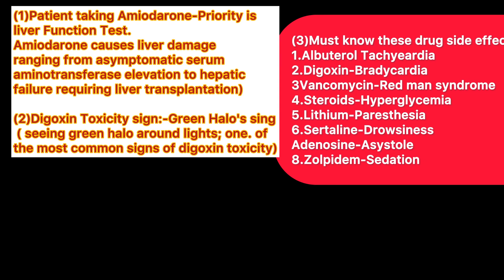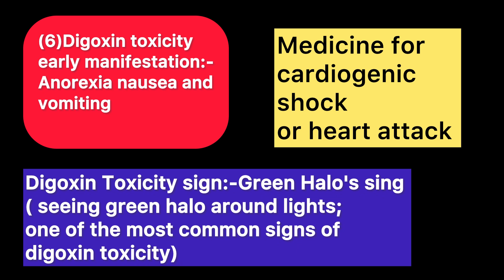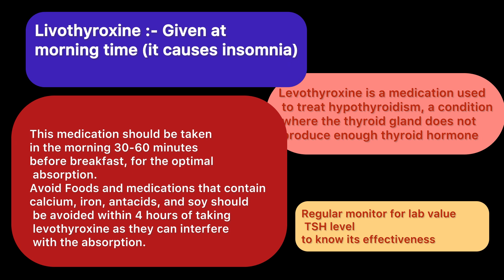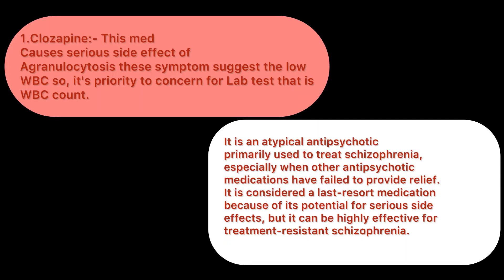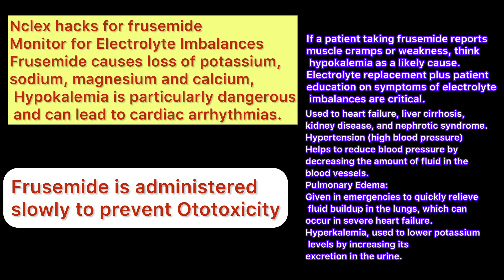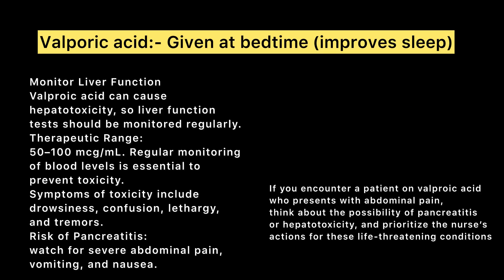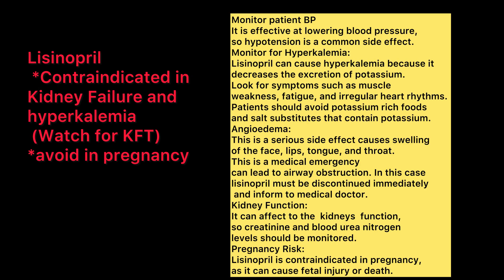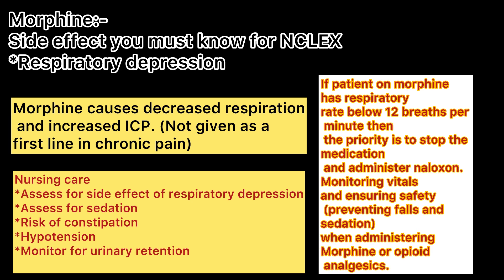NCLEX Hacks that you must know👩‍⚕️💊📚nclex